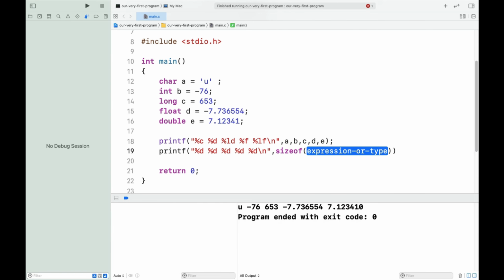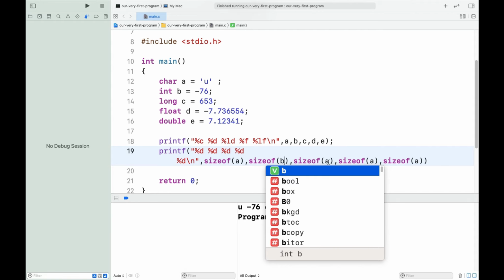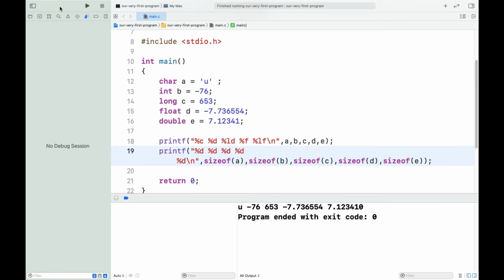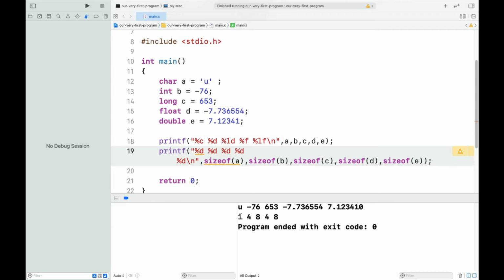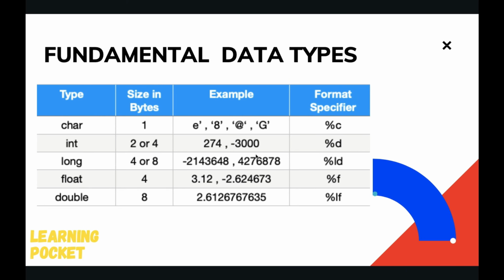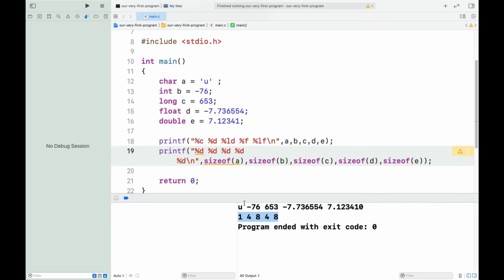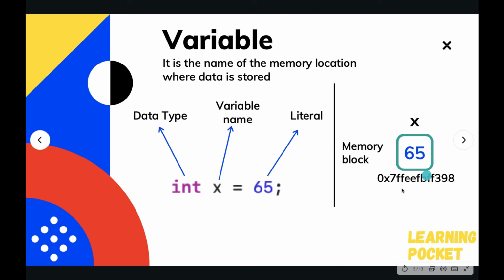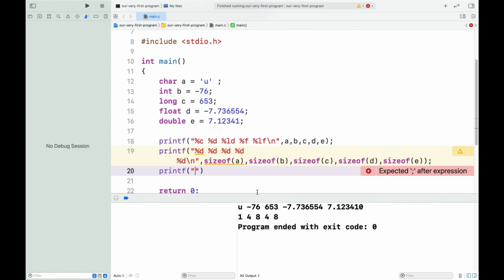#2.2 | C Programming from Zero to Hero | Fundamental C Data Types | Size & Addresses of Variables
C Programming from Zero to Hero | Unit 02 : Data Handling

Topics : -
0. intro : (0:00)
1. Fundamental Data Types Program: (0:15)
2. Size of Data Types: (1:28)
3. Printing Addresses of Variables : (4:25)
4. Garbage Value : (6:44)

Books:-
1. C in Depth by S.K.Srivastava/Deepali Srivastava
2. Let us C by Yashavant Kanetkar